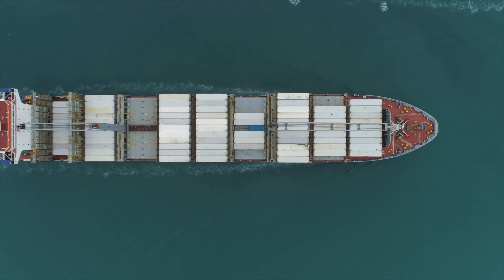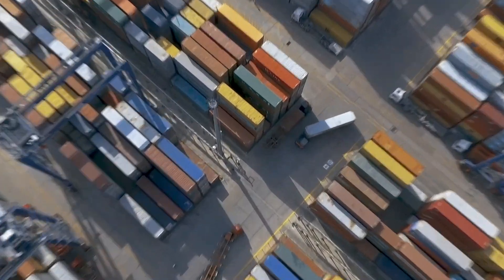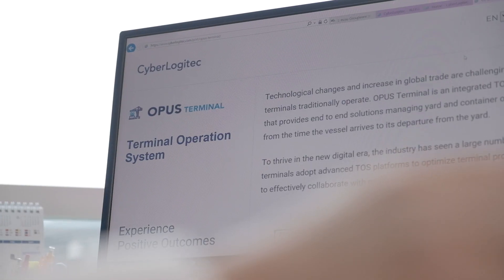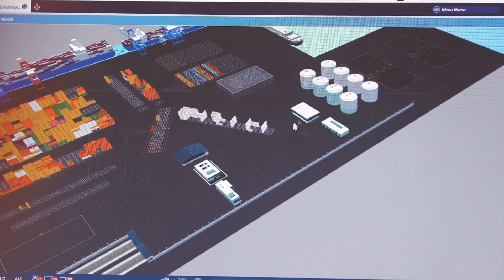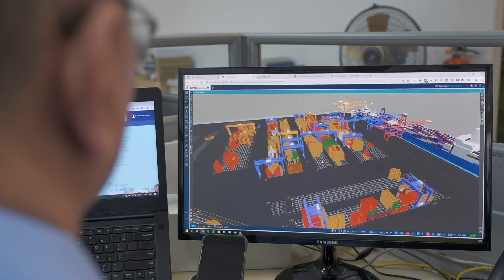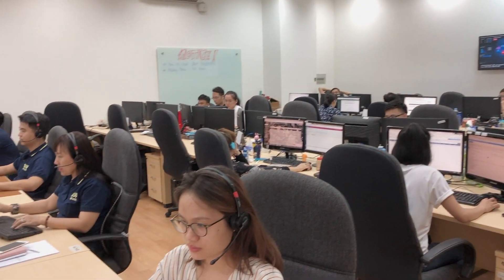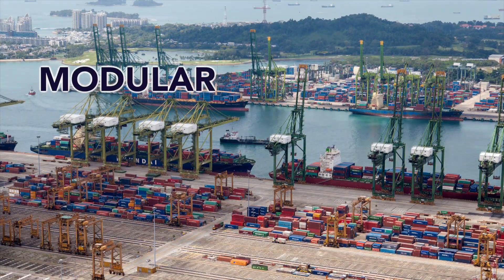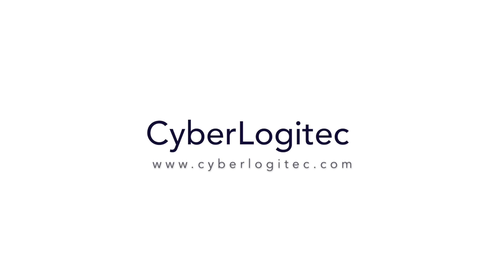OPUS Terminal M by CyberLogitec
The latest most advanced terminal operating system by CyberLogitec.  OPUS Terminal M is a manages multiple types of cargo for terminals of all sizes.